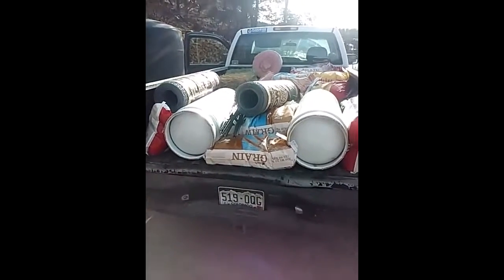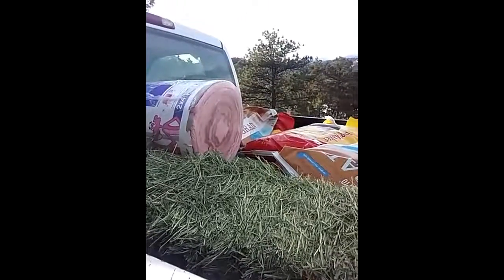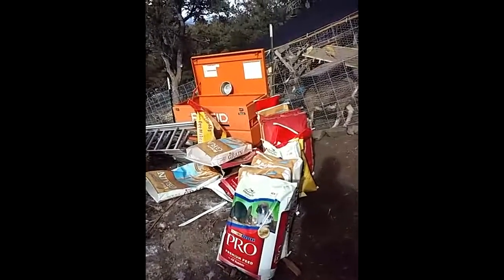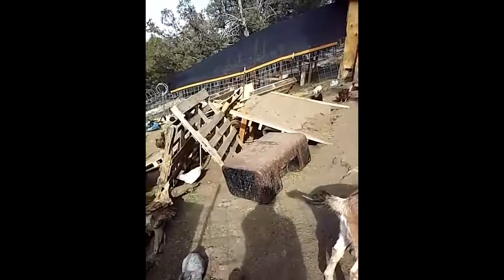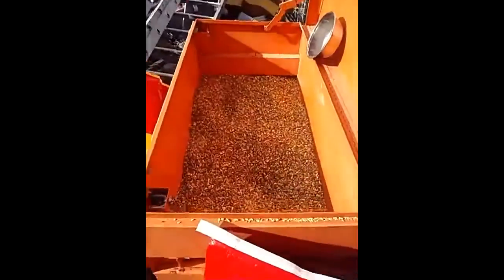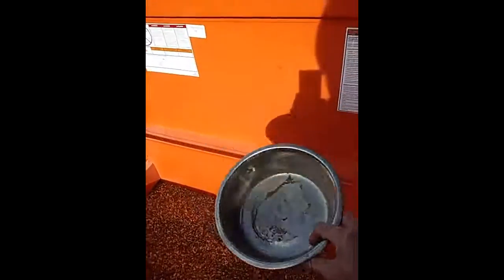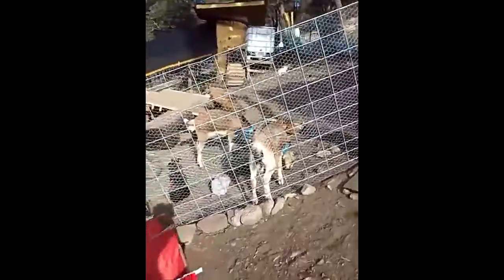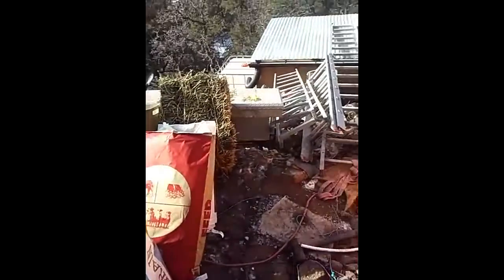My cost and how I feed my animals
What I do to make life easier